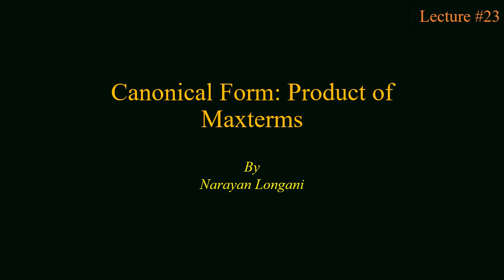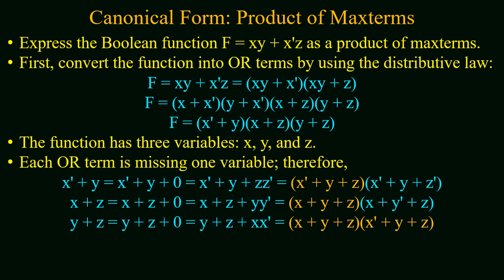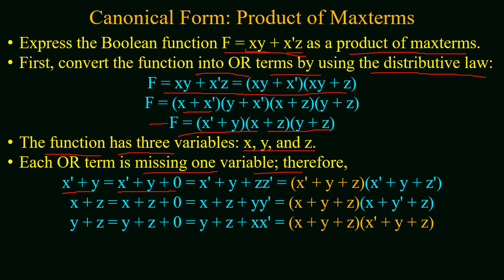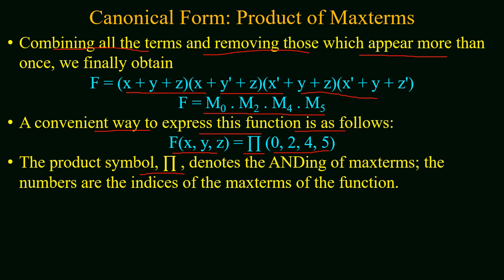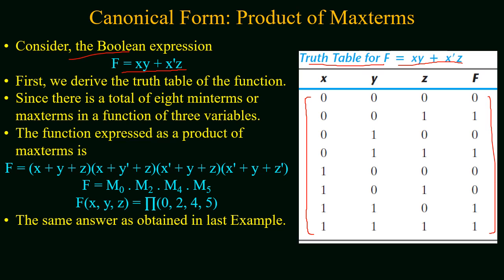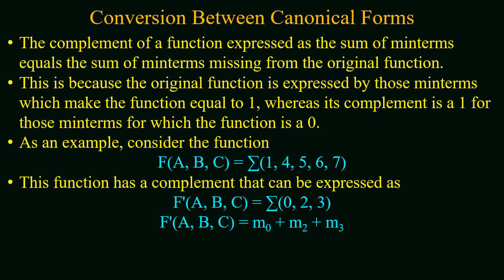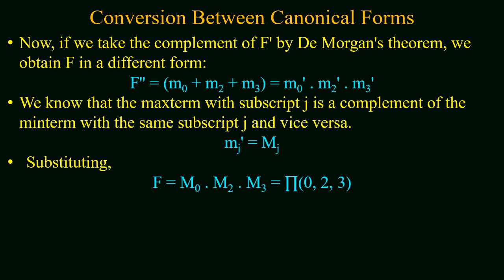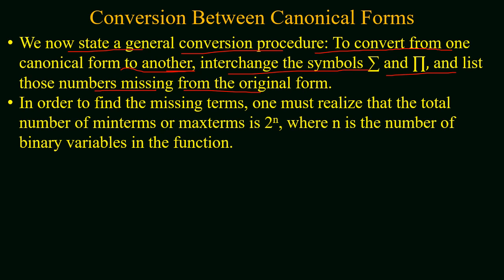Canonical Form Product of Maxterms | How to Make | Boolean Functions | Examples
In this video you will about canonical forms. How the canonical forms using products of sum or the product of maxterms is created from the boolean expression and also from the truth table. How a function is represented using maxterms, designations or in a more simplified form in canonical form with equations. Details with the examples are given in the video.

For detailed study, watch the video

Digital Electronics
boolean function
boolean expression
minterms
maxterms
sop
pos
standard sum
standard products
canonical forms
standard forms
demorgans law
prime variable
unprime variable
complement variable
normal variable

digital electronics
numbers representation
signed compliment method
binary codes
binary algebra
digital electronics
binary variables
binary algebra
boolean algebra
digital electronics